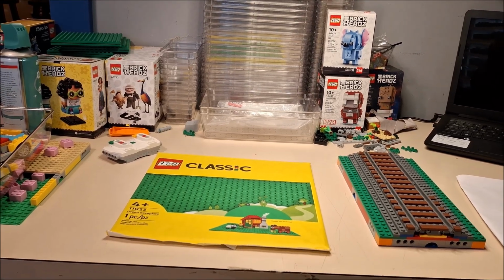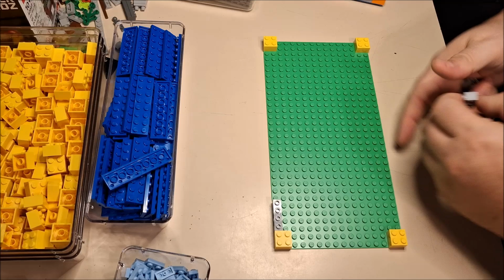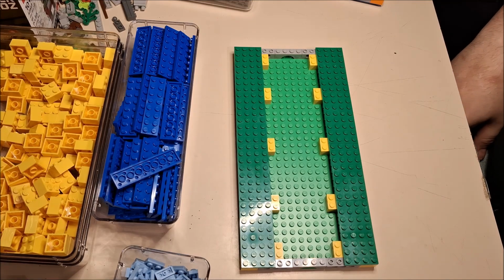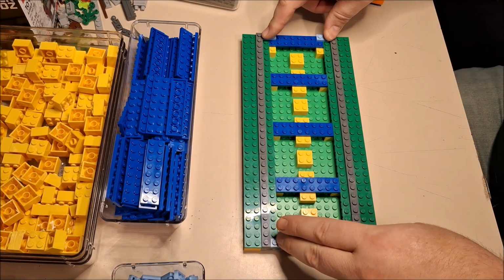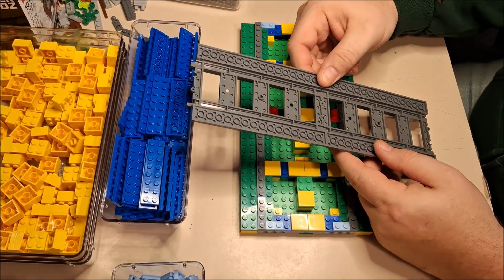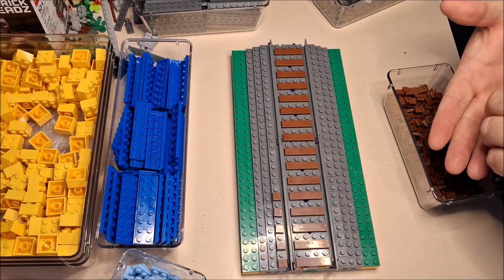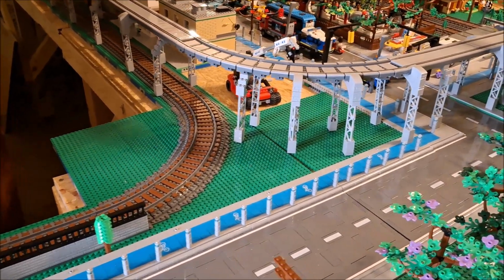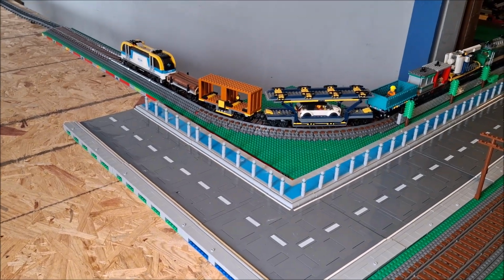A Quick Tutorial + Should I expand my elevated train line? | Let's Talk About Lego!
Today we have a quick tutorial explaining how to ballast and mils  plate straight railroad track and ask whether or not I should expand my elevated train line.